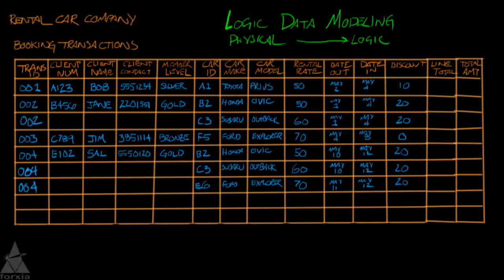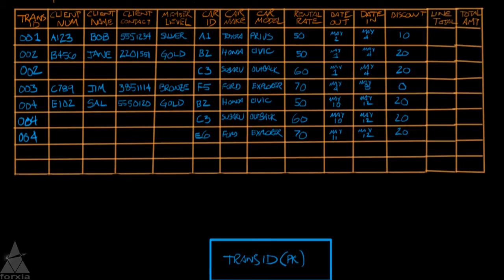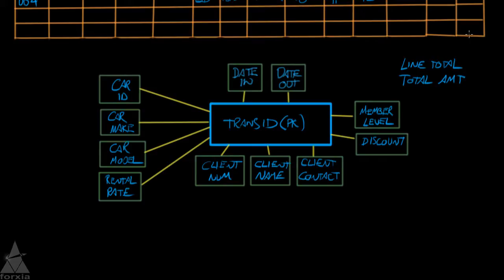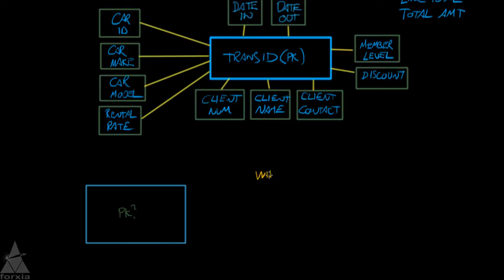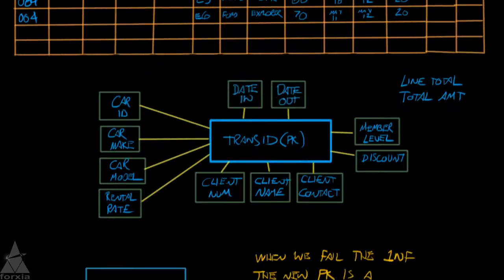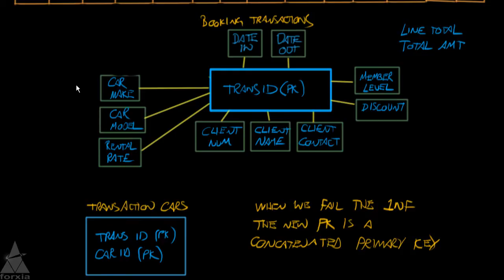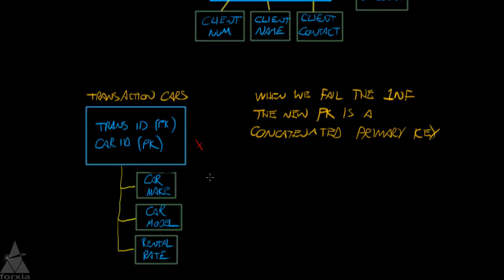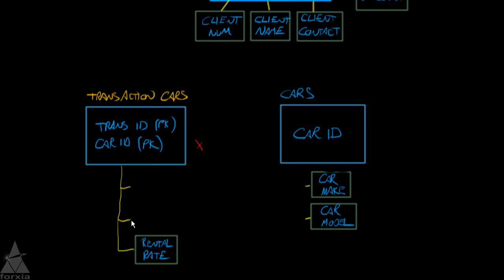Logic Data Modeling - Entity Relationship Diagrams - Part 3 of 5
An educational series demonstrating how to create an Entity Relationship Diagram starting from a non-normalized database table.

This video demonstrates normalizing into 1NF and 2NF.

The video series will show the following in order:
1) Identify Candidate Keys
2) Select Primary Keys
3) Normalize to 3NF
4) Create the ERD Entities
5) Show the relationships between ERD Entities
6) Show the cardinality of the relationships